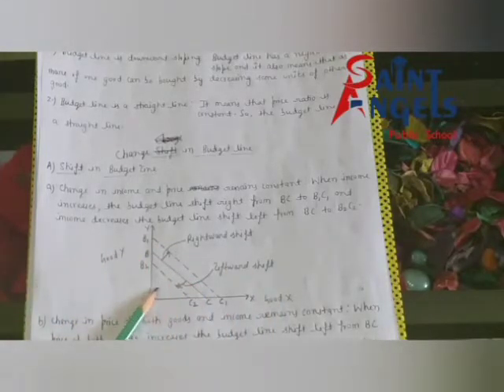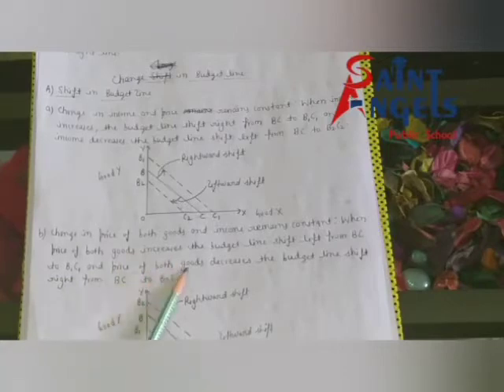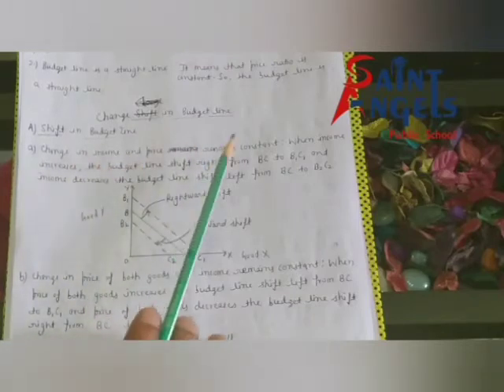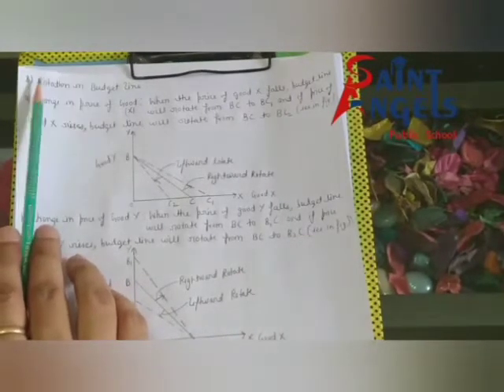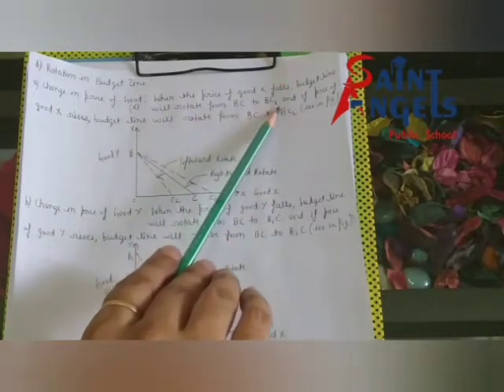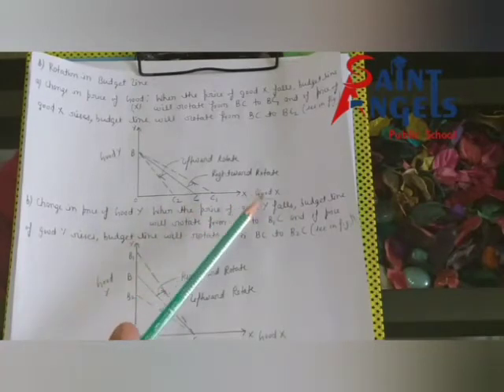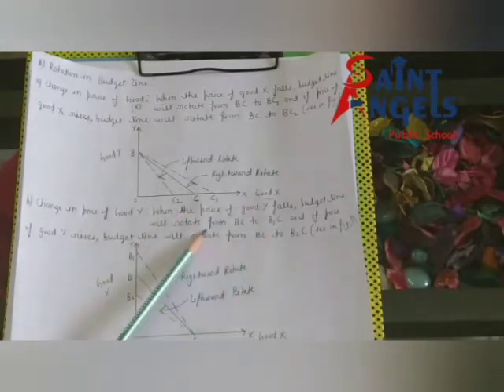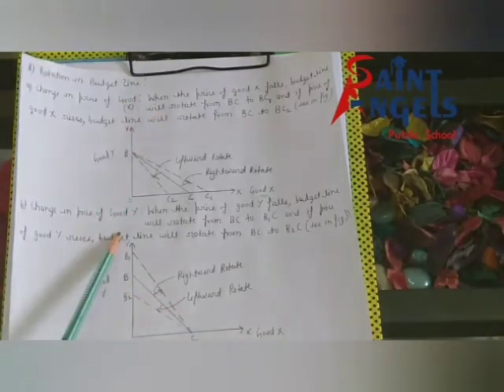SAINT ANGELS SCHOOL, CLASS 11, CONSUMER'S EQUILIBRIUM, MICRO ECONOMICS CH-2 PART-31